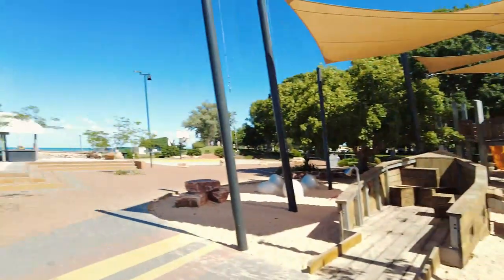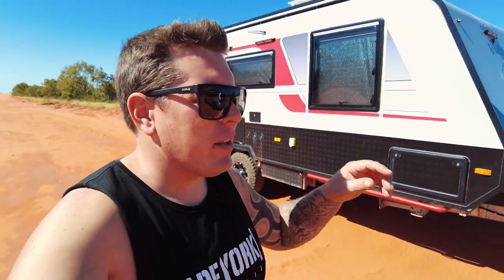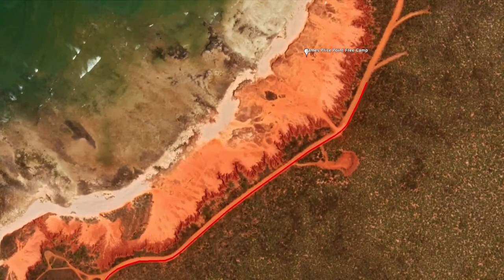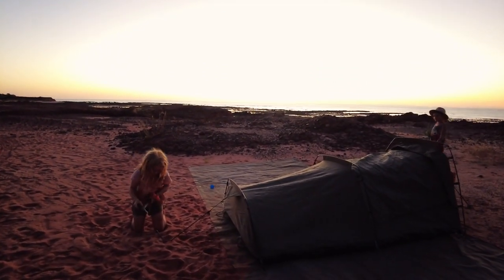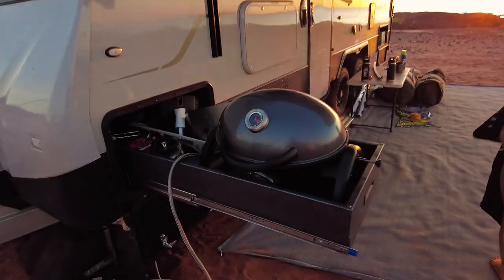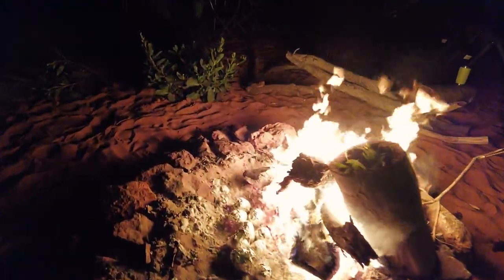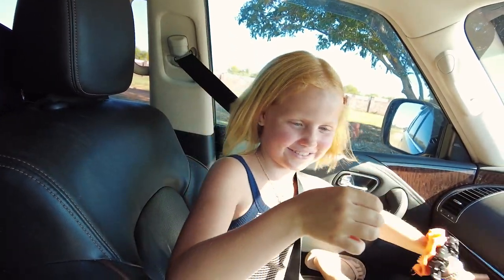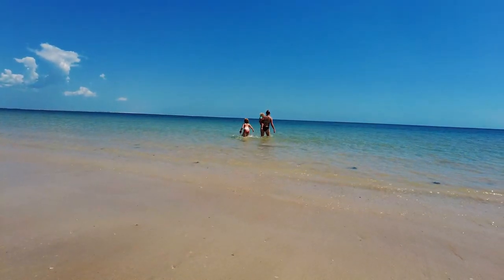Welcome to WA! James Price Point / Broome / Staircase to the Moon - 065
We free camp at James Price Point & experience the Broome Staircase to the Moon! Jayda chops off her hair and we receive a mystery parcel from Great Northern. The Nissan Y62 also saves the day and retrieves a bogged 200 Series. We definitely kicked off our WA coastal experience with a bang!

JOIN our YouTube channel to gain access to behind the scenes footage, bloopers, live locations, discounts on merch and more!

Tracks on this episode:
bam. bam. - Yomoti
FOLLOW ME Wild Horse - Cospe
SunRise - Northside
The Handwashing Song (Instrumental Version) - Luna The Cat
The Star-Spangled Banner (Orchestral Version) - Traditional
Up the Mountain (Instrumental Version) - Jorgen Hallberg
What's In It For Me (Instrumental Version) - Gloria Tells